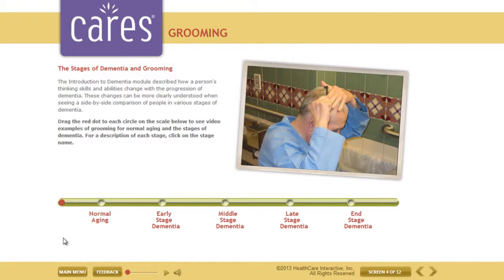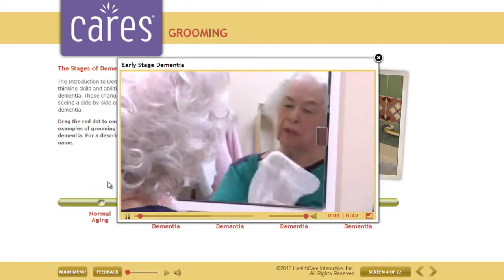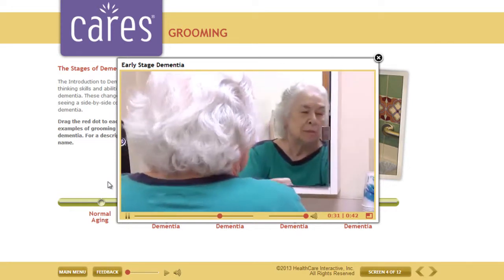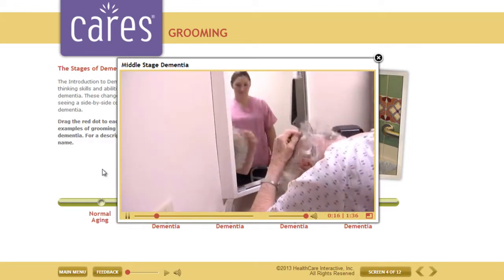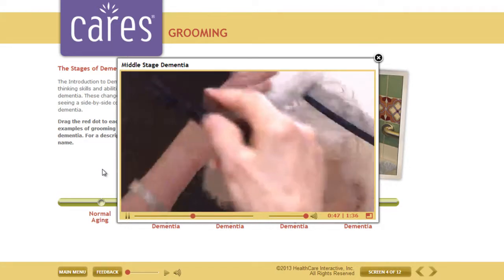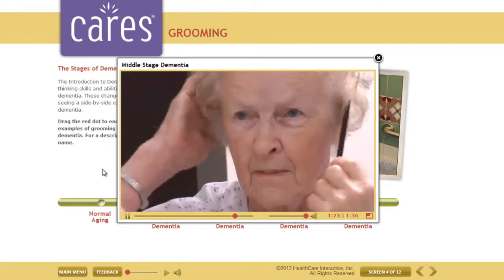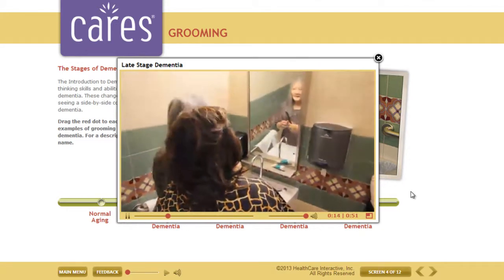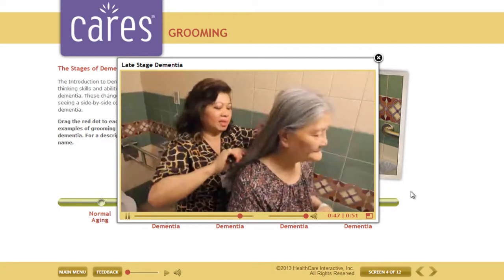ADL Test Drive - Stages of Dementia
Skills and abilities decline over time as people progress through the stages of dementia. This can sometimes make ADL-care more difficult. Throughout this program, users have the opportunity to learn about specific changes in activities of daily living at normal thinking and the early, mid, late and end stages of dementia.